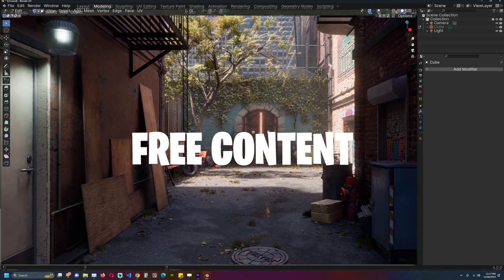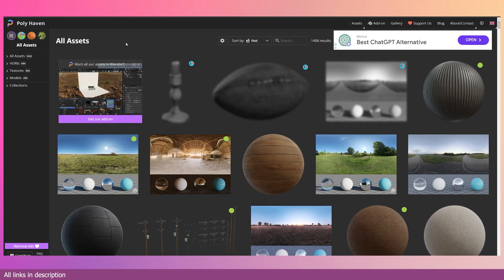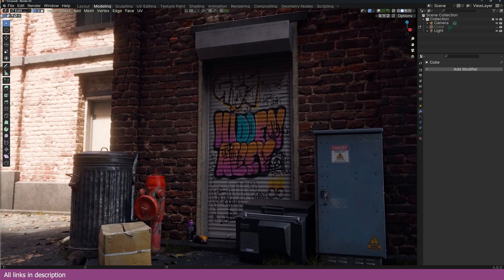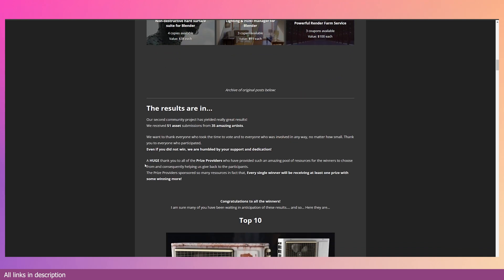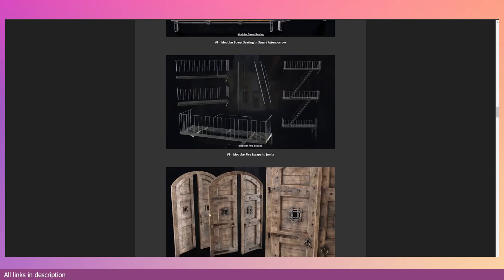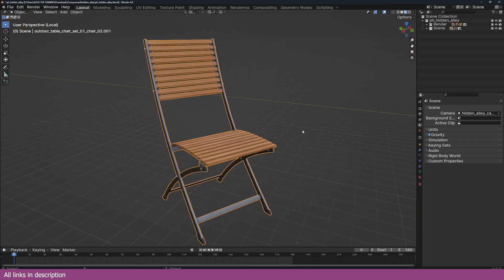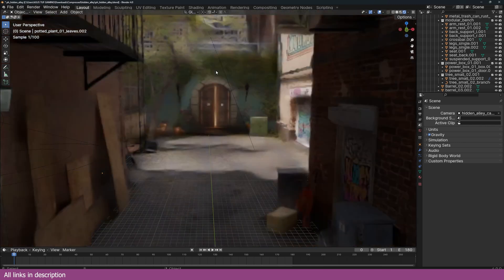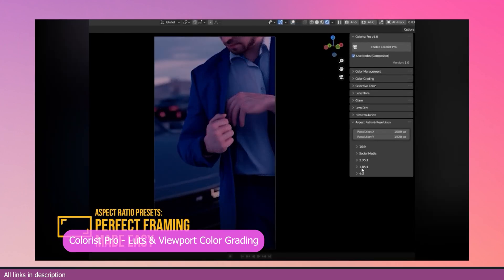free end of year blender assets